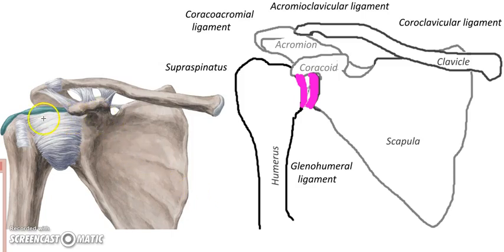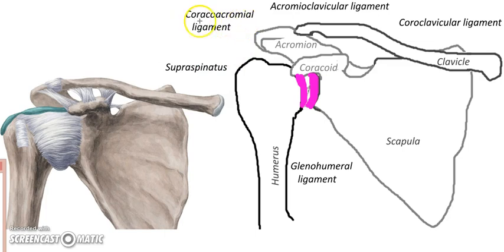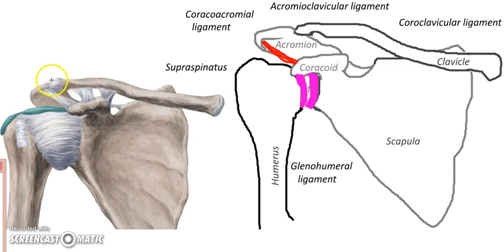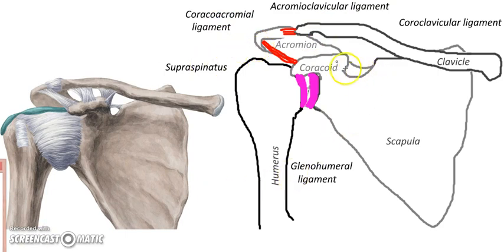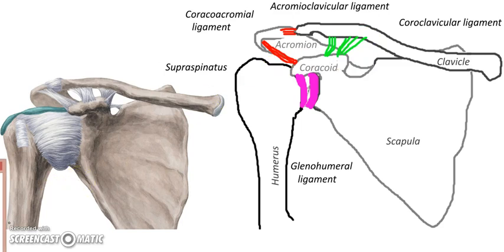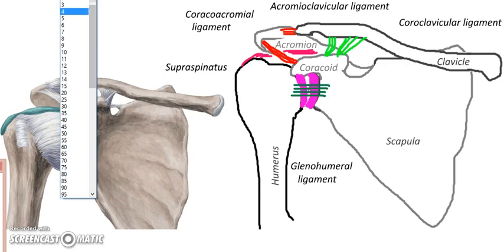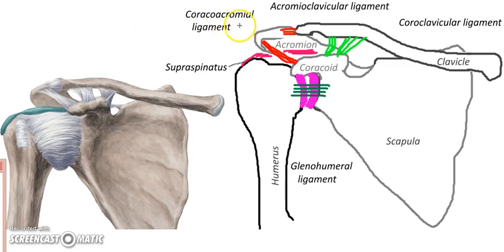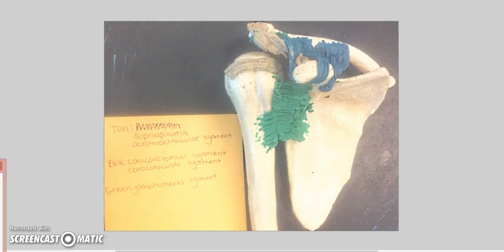Speed drawing shoulder ligaments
A quick sketch can help you to make sense out of shoulder joint ligaments